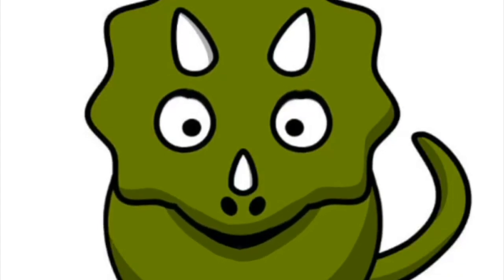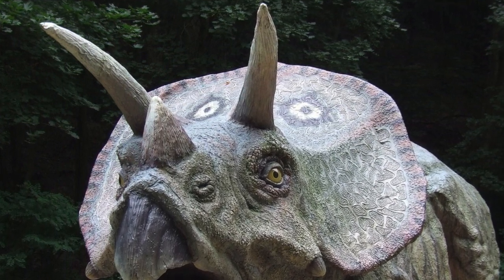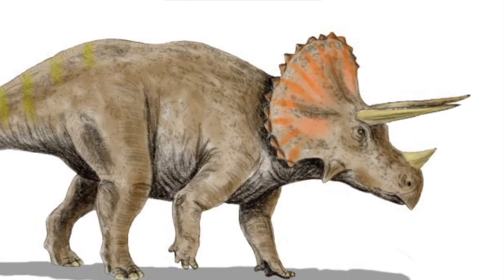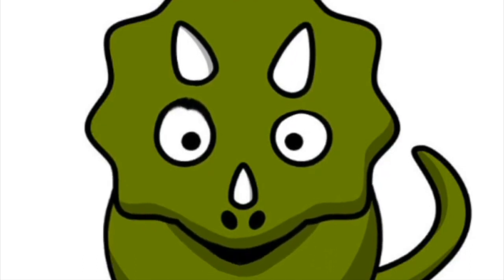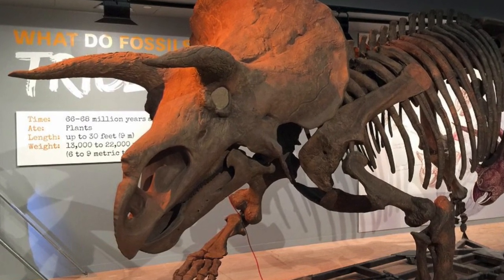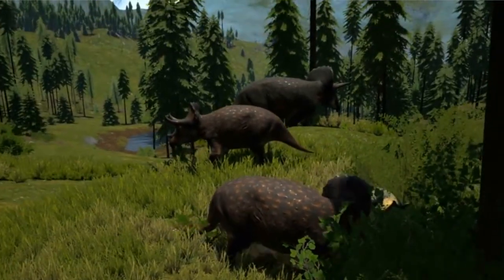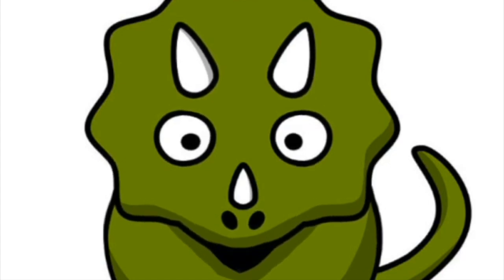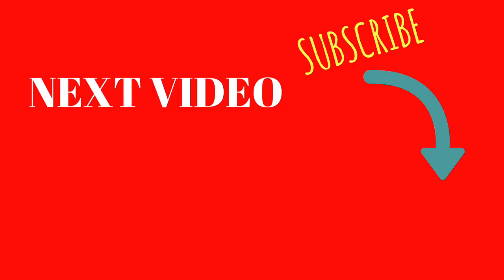Triceratops Facts for Kids | Triceratops Facts Video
In this Preschool learning video children will learn all about the Triceratops.

This Triceratops facts video will give you 10 of the most fascinating facts.

Dot Dot Toys has other videos that will help kids learn about dinosaurs.

Hope you enjoy this kid friendly Triceratops Documentary.

Below are a few triceratops facts that you will learn throughout this Triceratops video.

 "Triceratops" means "three-horned face".

The Triceratops is widely known for its large head with three horns. Although the word Triceratops means 3 horned face, this dinosaur actually only had 2 proper horns. The third horn was made out of soft proteins and wasn’t a proper horn.

There are two theories which suggest what the horns of the Triceratops were used for. First, is the horns were used to defend myself in combat against other dinosaurs

 The second theory suggests that this animal’s horns served a very limited purpose in combat and was instead used during courtship rituals.

2 – The large bony plate around the Triceratops’ is called the  frill. The triceratops frill covered its neck and shoulders, and was edged with bony knobs. Its main function would have been to protect the dinosaur’s neck and shoulders.

The area beneath the skin of Triceratops’s frill was heavily vascularized (covered with blood vessels). This means that Triceratops could have flushed it with blood, thereby changing or enhancing its colour in the same way humans do when they blush.
Scientists speculate that the frill could have been used for communication, perhaps indicating an individual’s level of aggression, dominance, or other social expressions.

3 - The Triceratops could weigh anywhere between 6 and 12 tons.

4 - This dinosaur measured over 10 feet in height from their feet to the top of their backs. That is as tall as a first story building.

5  - Another interesting fact about triceratops is that almost one third of the length of the Triceratops was its skull. A typical Triceratops was approximately 26 feet long (or 8 meters), while its skull was approximately 7 feet long (or 2.33 meters long).

6 Another fact about dinosaurs such as the Triceratops is that they had bird-like beaks and could clip off hundreds of pounds of tough vegetation every day.

7 - This dinosaur has approximately 400 to 800 teeth during the course of its lifetime. However, it didn’t use all of these teeth at one time. It was constantly replacing them throughout its lifetime as it wore them out.

8 - Triceratops were herbivores, meaning they ate plants and not animals or meat. They probably ate many varieties of plants and may have used their large bulk and strength to knock down trees in order to get at leaves like current day elephants.

9 - It is believed that the triceratops lived during a portion of the Cretaceous period around 70 million years ago.

10 - Along with its fellow plant-eaters, the Triceratops was doomed by the loss of its accustomed vegetation, as clouds of dust circled the globe because of the K/T Extinction catastrophe and blotted out the sun. Vegetation started to die, which means all of the plants and trees started to disappear and herbivores like Tricertops and other started to die due to lack of food.